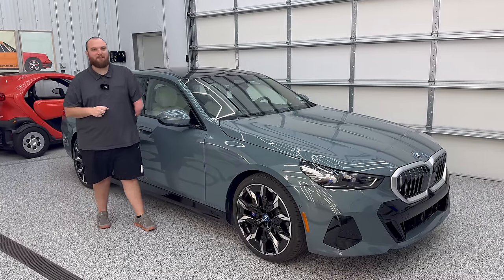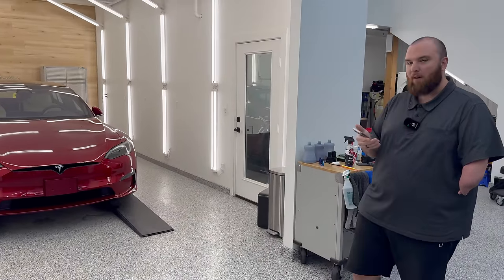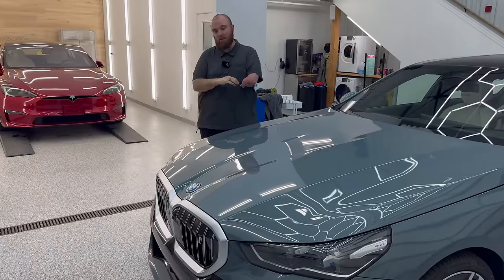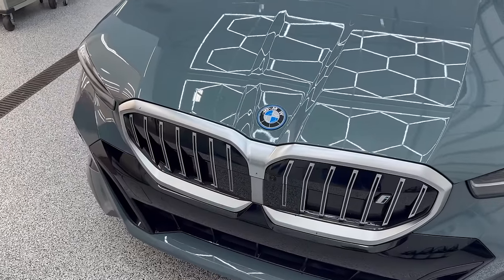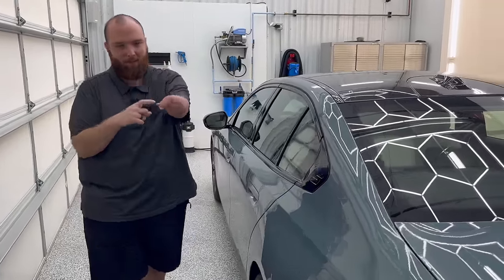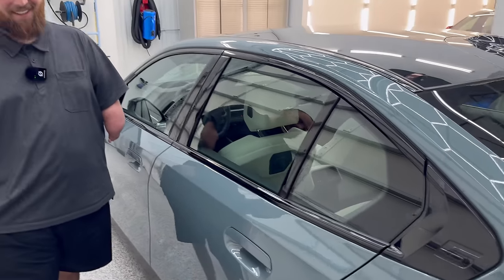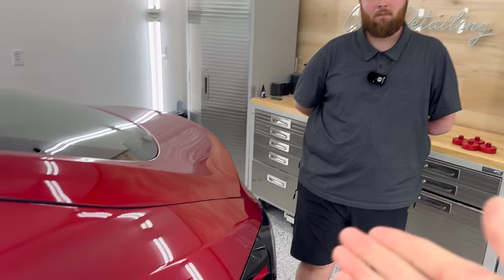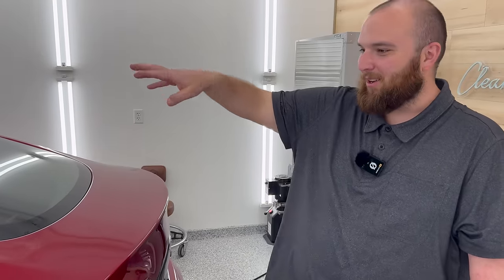BMW i5 vs Tesla Model S Build Quality Showdown! Pure Luxury vs On Paper Spec Sheet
Coleton and Max compare a new Tesla Model S to a press-car BMW i5 to see how a German $80k electric sedan compares to Tesla's longest on-sale road car.

0:00 Welcome
15:07 BMW Exterior
31:55 Tesla Exterior
44:05 Tesla Interior
56:35 BMW Interior
1:11:41 Wrap Up